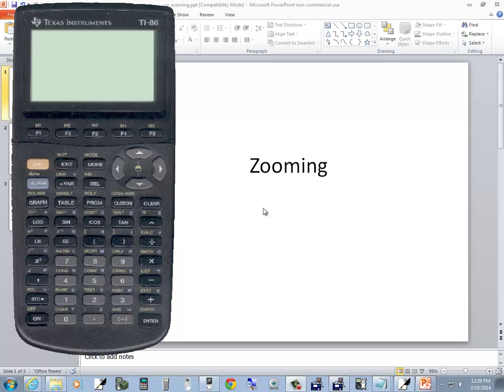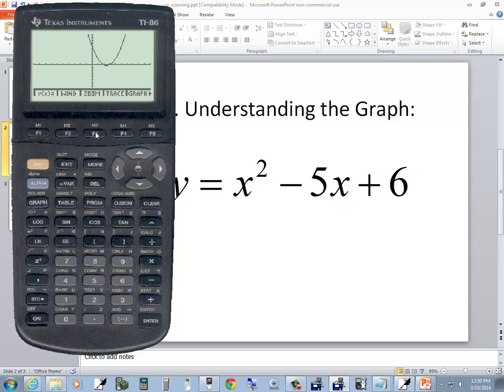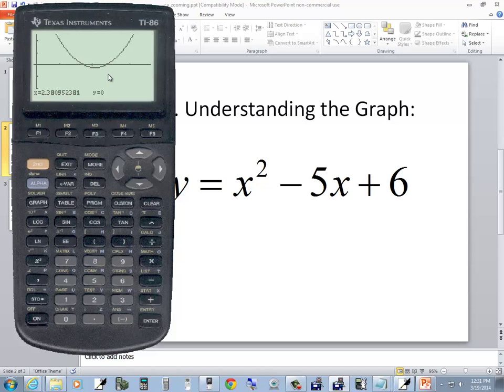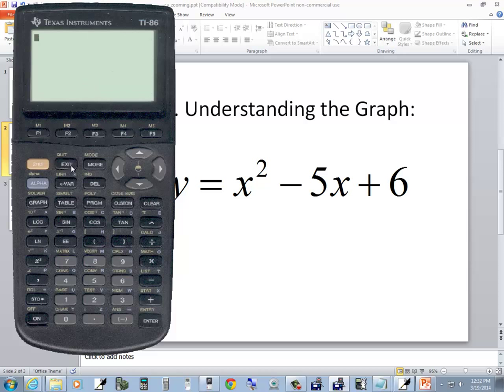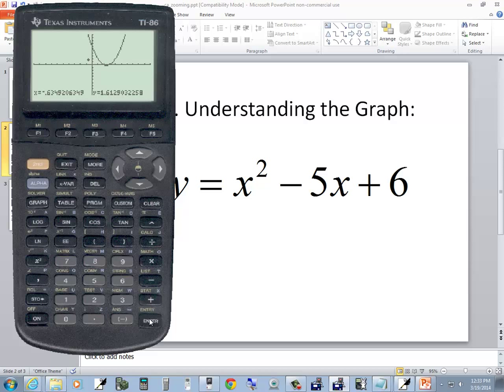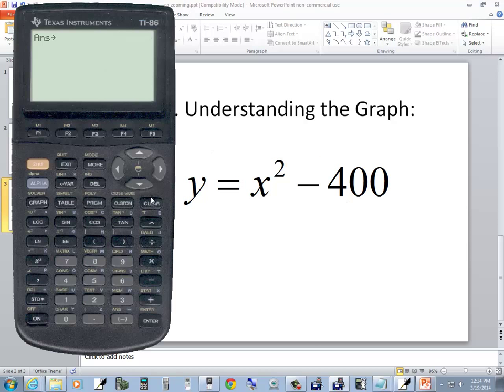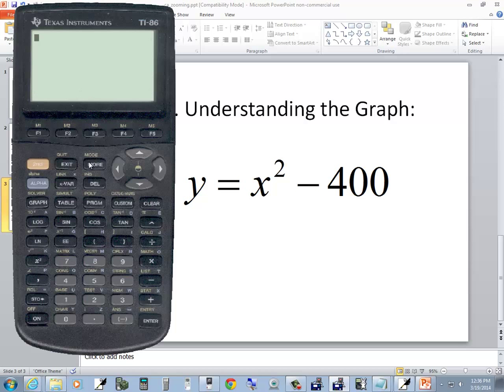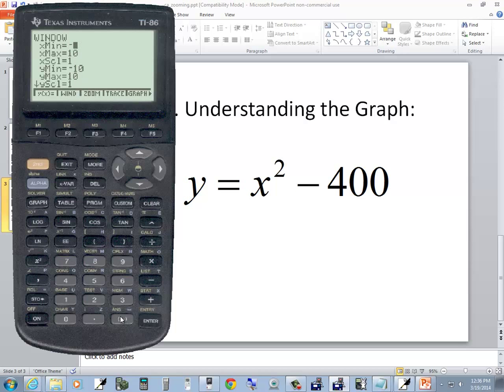Technology in College Algebra - Zooming - TI-86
Technology in College Algebra - Zooming - TI-86.  See http:__ for more videos